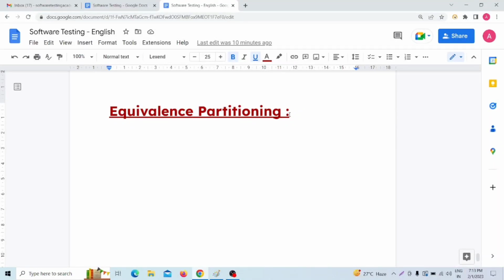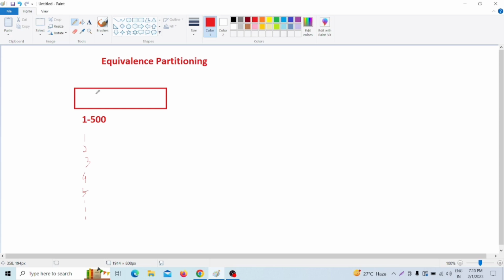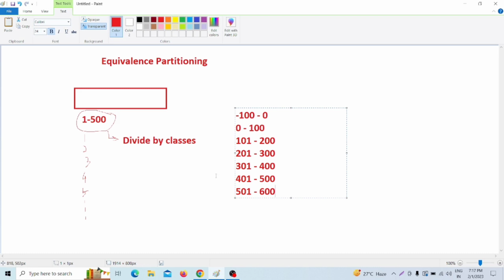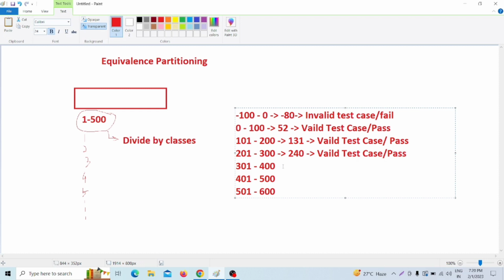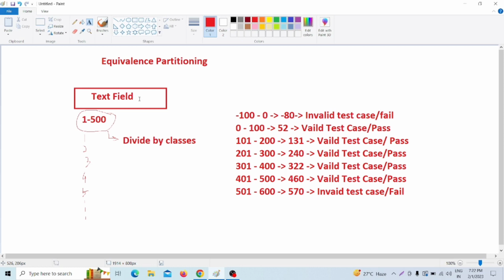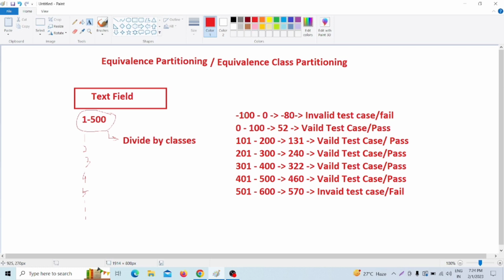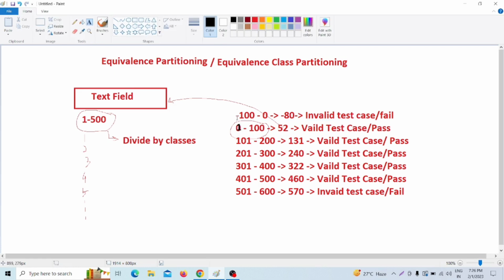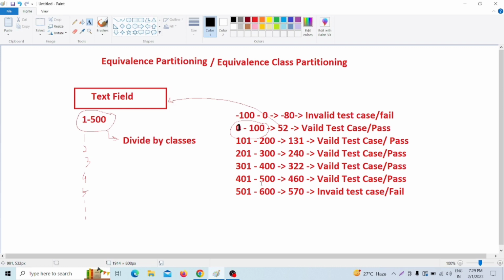QA manual testing tutorial for beginners | equivalence partitioning in testing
1. Software Testing Tutorial #34 - Equivalence Partitioning in Testing
2. Software Testing tutorial- Equivalence partitioning in testing-Test Cases Design techniques in Hindi
3. Equivalence Partitioning In Software Testing - Test Design Technique
4. Equivalence Partitioning In Software Testing - Test Design Technique
5. Boundary Value Analysis and Equivalence Partitioning: Software Testing Tutorial
6. Equivalence Partitioning in Testing | Boundary Value Analysis in Testing with Example
7. Software Testing tutorial - Equivalence partitioning in testing - Test Cases Design techniques
8. Test Case Design Techniques | Easily Explained

What is Equivalence Partitioning?
Examples of Equivalence Partitioning
Purpose of Equivalence Partitioning
Advantages of Equivalence Partitioning
Disadvantages of Equivalence Partitioning

Your Queries -
equivalence partitioning in testing
equivalence partitioning
test case design techniques
test case design techniques in telugu
test case design techniques in tamil
test case design techniques in software engineering
equivalence class partitioning
black box testing techniques
black box testing techniques in software engineering
black box testing techniques in hindi
black box testing techniques in tamil
black box testing techniques in telugu
black box testing techniques in software testing